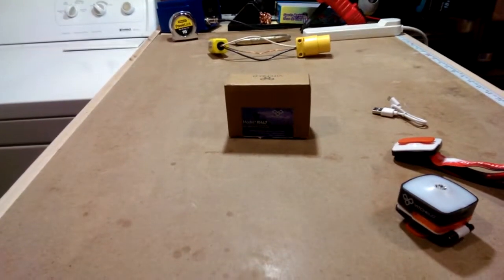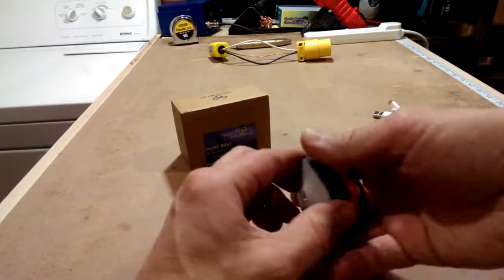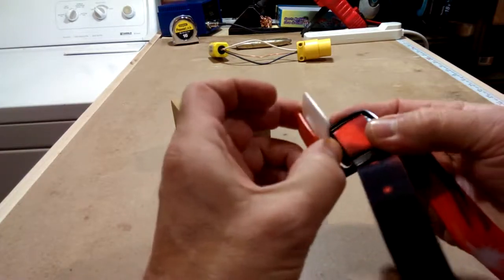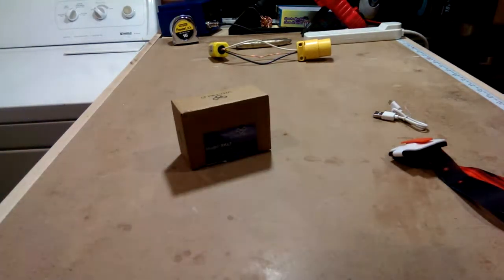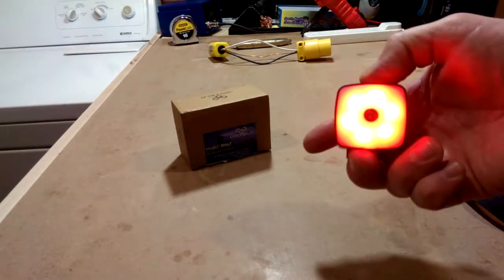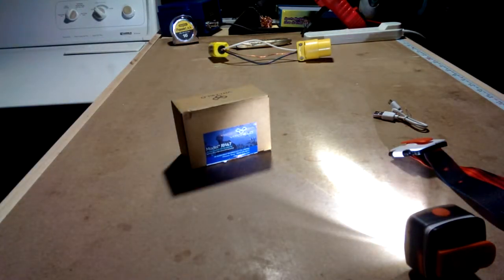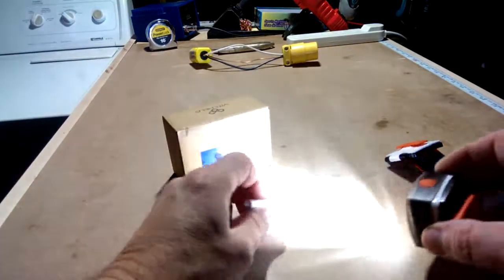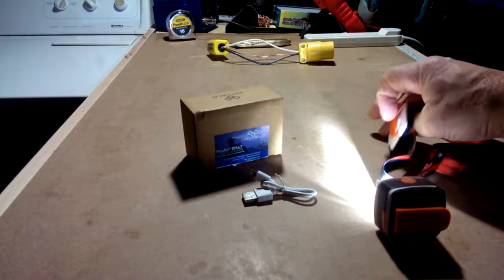vitchelo rh47 headlamp